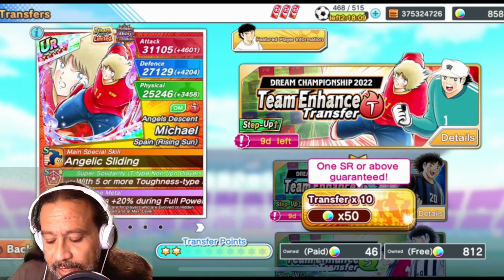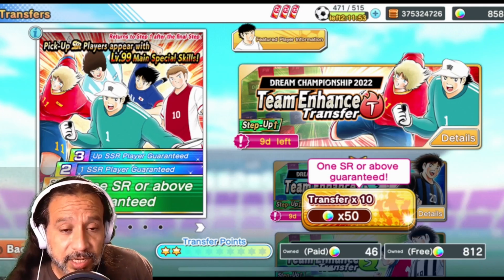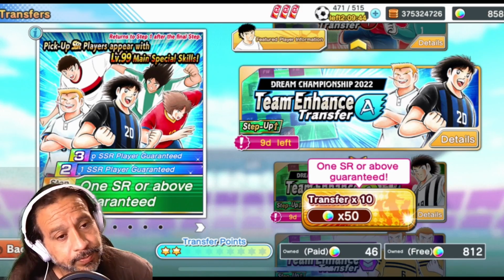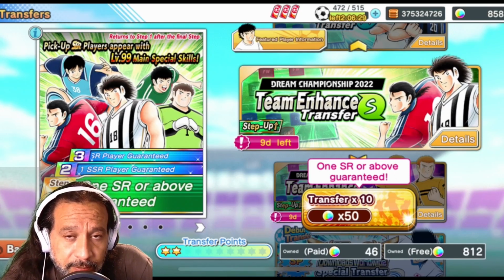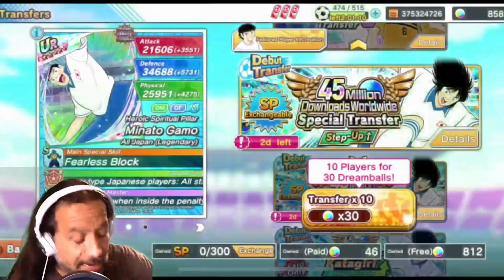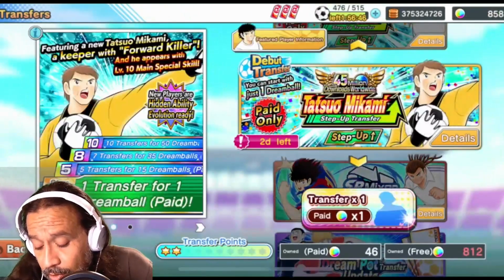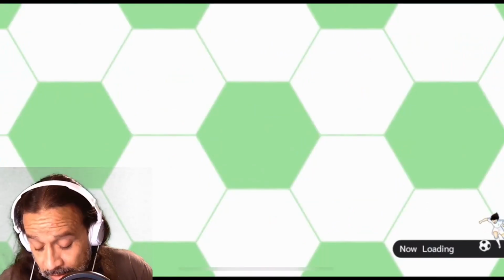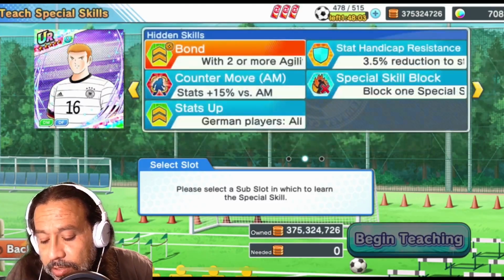Trap Banners?! Only 150 DB for 1 of 5 featured, but are they worth it? Captain Tsubasa Dream Team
Hey, YouTube! Unfortunately, I didn't get the chance to pull and record on the previous DF Banner featuring the newest GK Espadas due to lack of time, so who knows what might have been for those 5 accounts I would have pulled at least 1 multi for, heh

In this video, I provide my opinion on the banners available that are meant to "enhance" your current team set up. With 1 full cycle only costing 150 DBs for 3 steps, the 2nd giving ONE SSR guaranteed, and the 3rd step giving one FEATURED SSR unit, is this something you should be pulling on? Considering that we are about 2 months away from the World Cup?? Come check out my thoughts and opinions on the matter, plus some pulls!